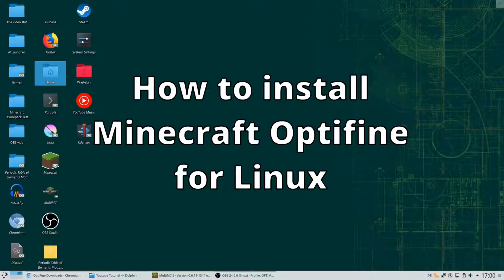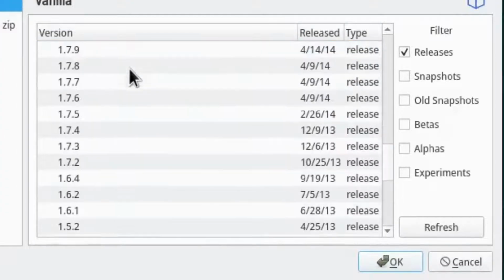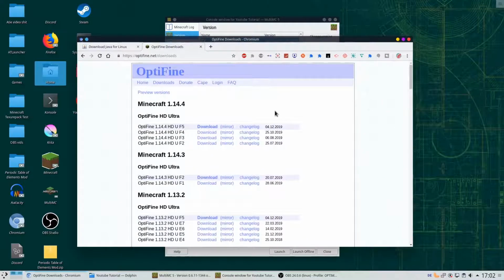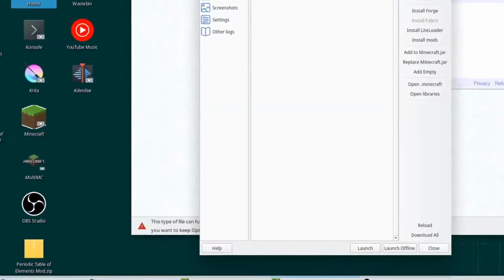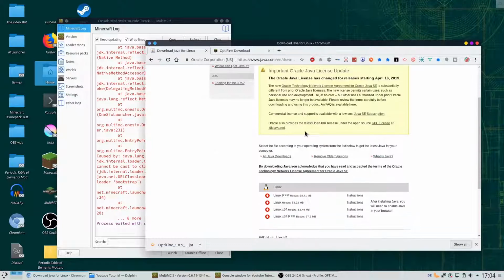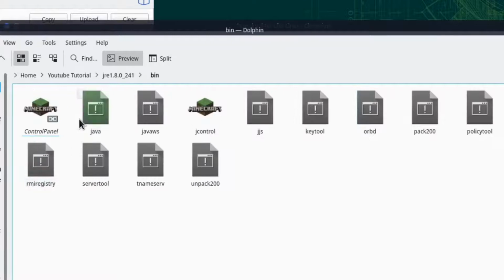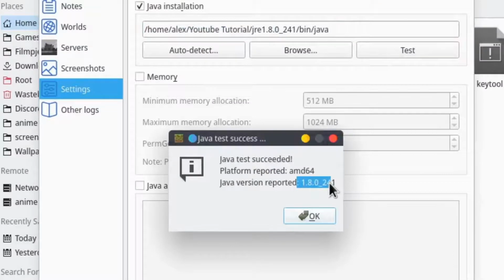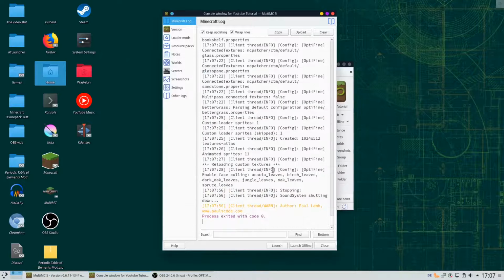How to install OPTIFINE on Linux using MultiMC 1.8 - 1.12.2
How to install optifine for Linux using multimc.
I made this video because I couldn't find a good video on how to install it.

chapters:

0:00 About MultiMC
0:35 Creating an instance
1:11 Installing forge and optifine
2:22 Installing the right java version